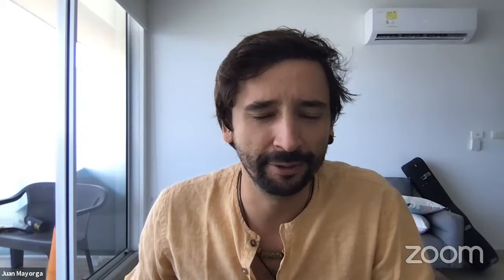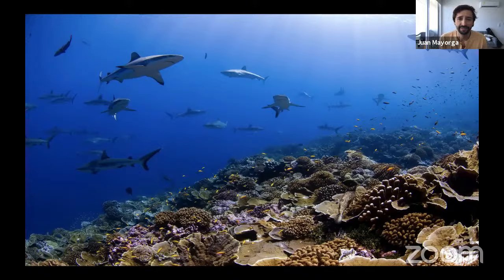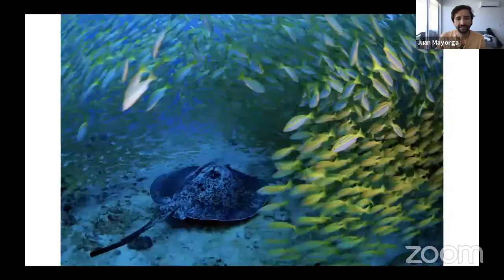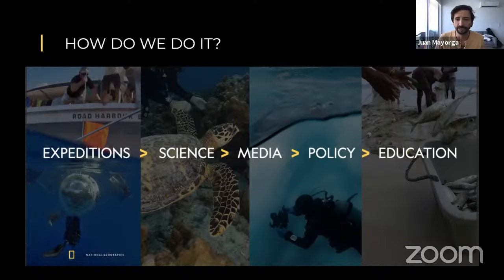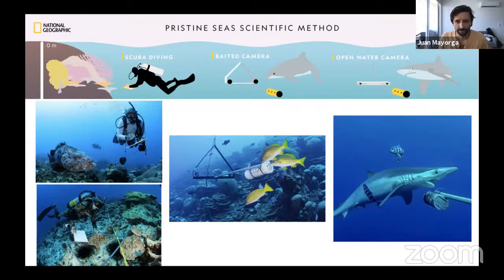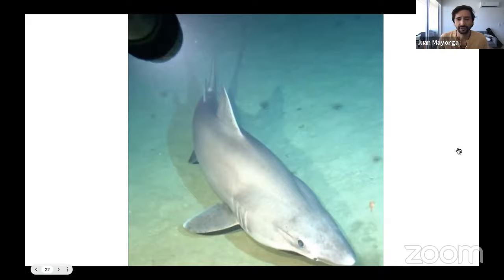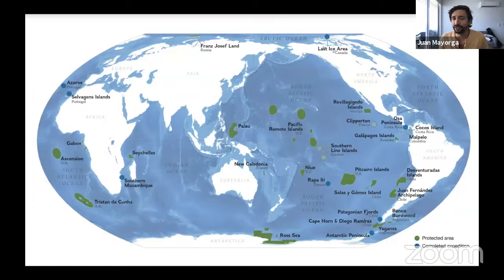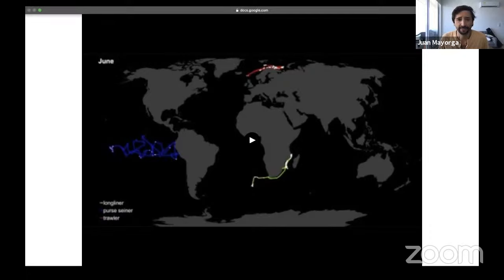Explorer Classroom | Protecting Our Ocean with Juan Mayorga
Juan is a marine data scientist and a member of the National Geographic Pristine Seas team. See the amazing ocean environments the Pristine Seas team works to protect, hear about the threats these environments face, and learn how you can help! This event streamed live on Monday, October 18th at 11am Eastern time. It is recommended for students age 4-8.